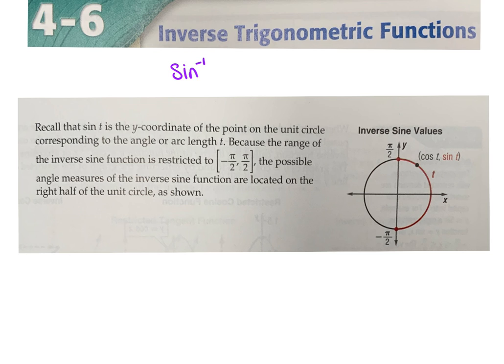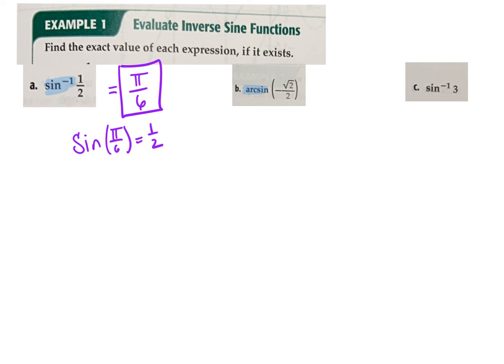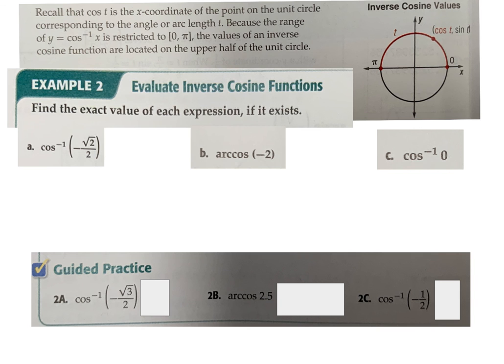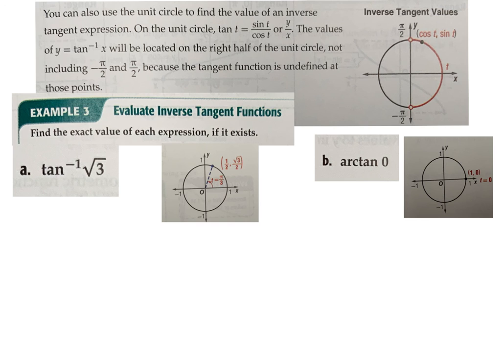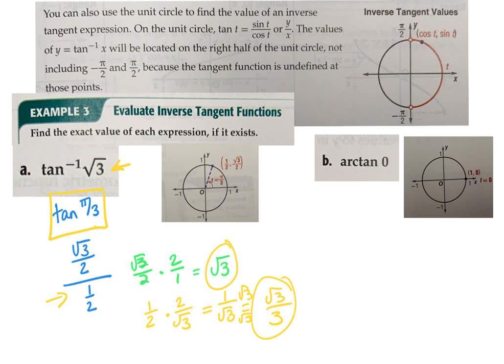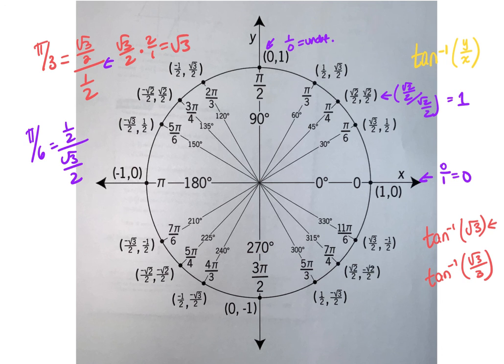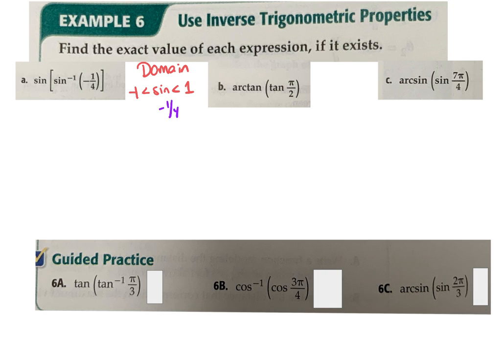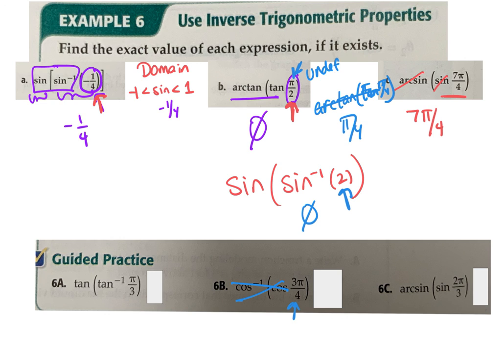Precal section 4.6